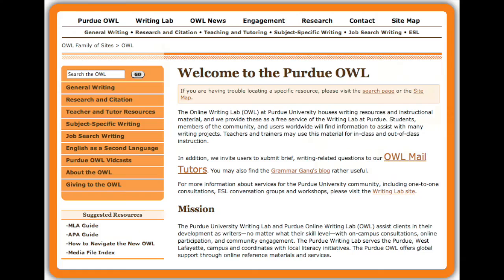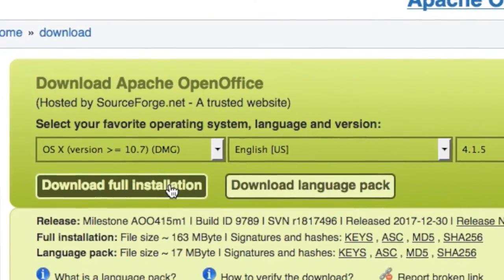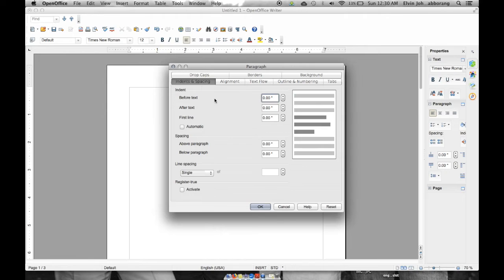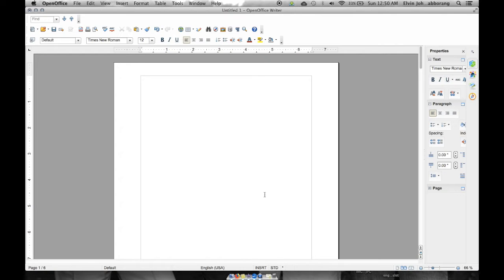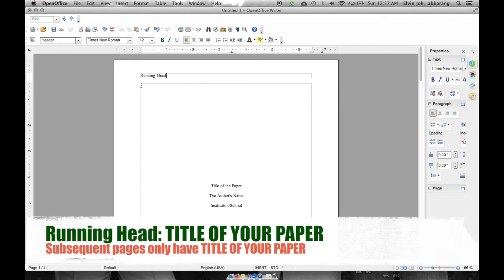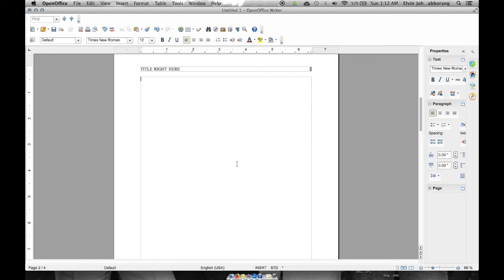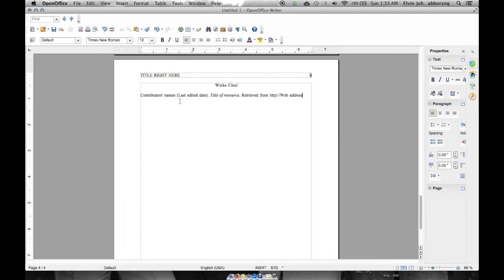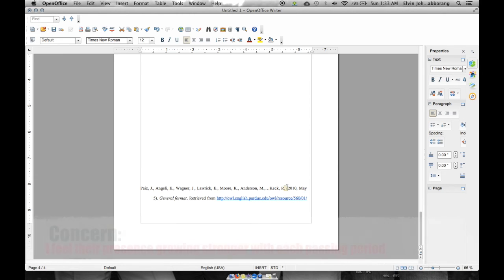CSULB English 337 Video Project 2018 - A Basic Guide to APA Formatting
Join me in a spiritual experience of self-discovery through APA Formatting

-Macbook Air